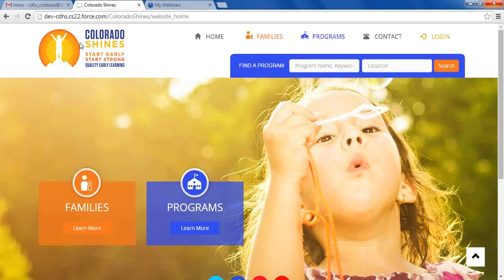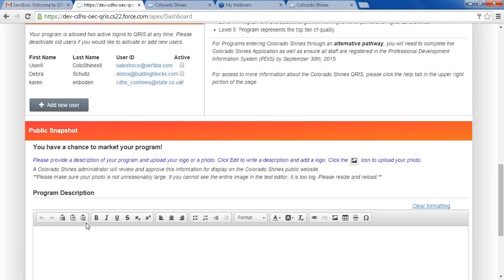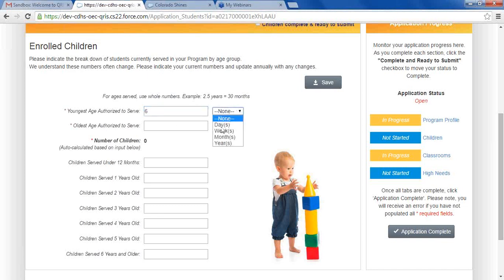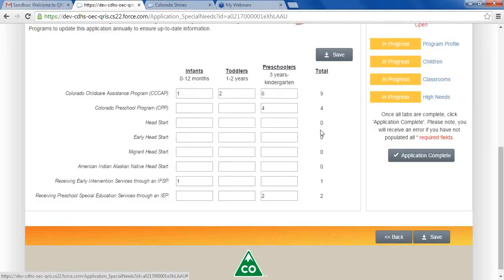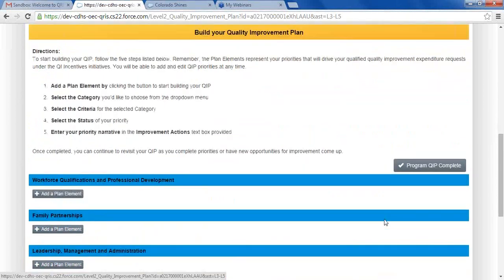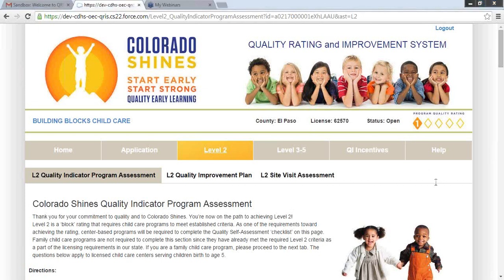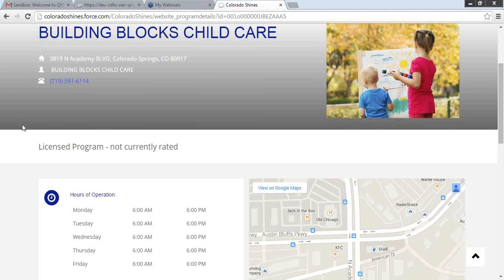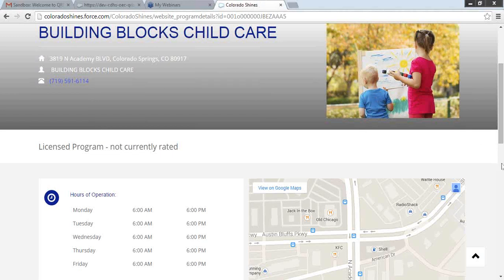Navigating the Colorado Shines Website